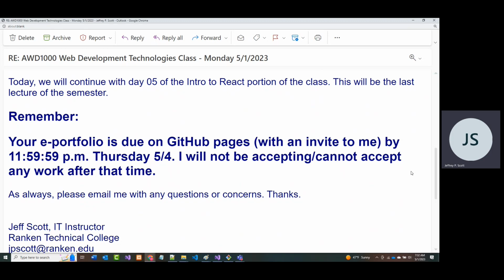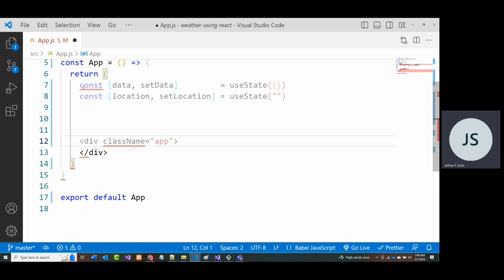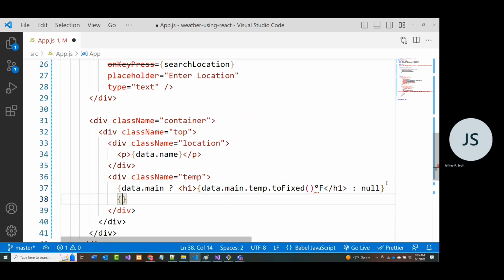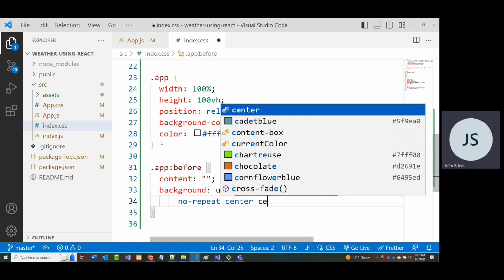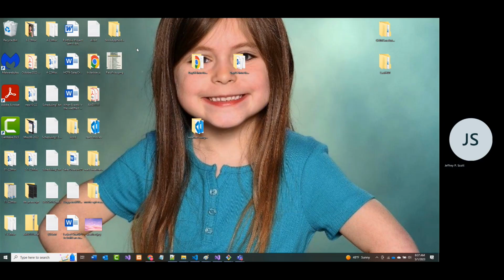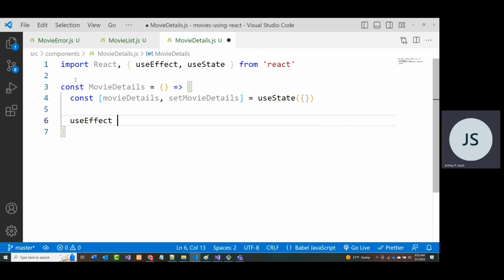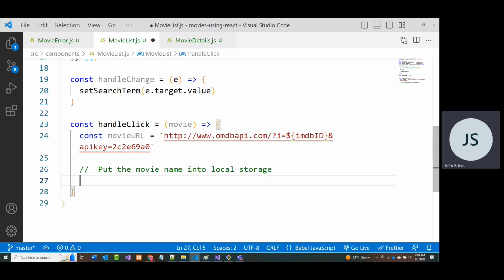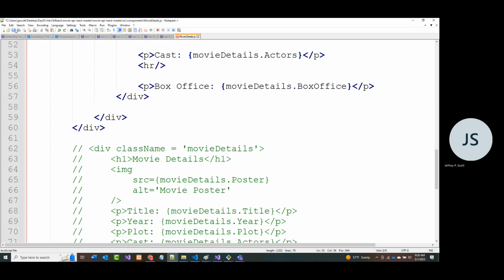AWD1000 - Day76 - 05-01-2023 - Intro to React - Part 05